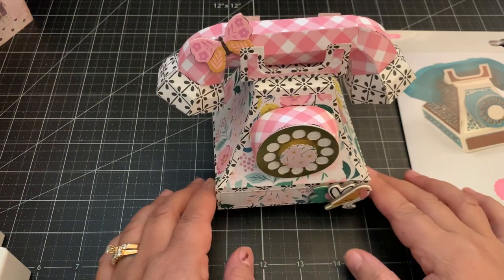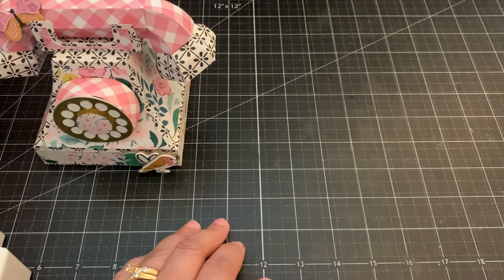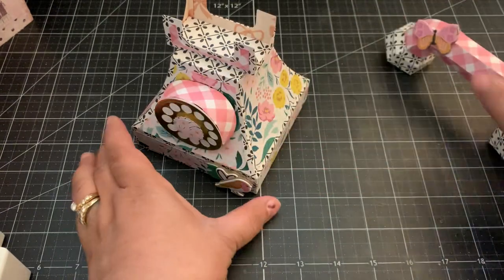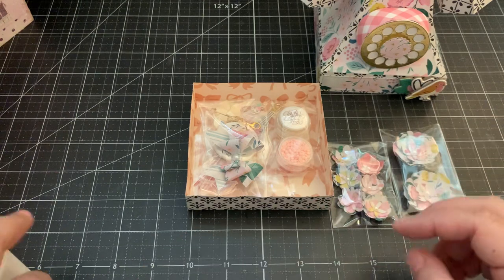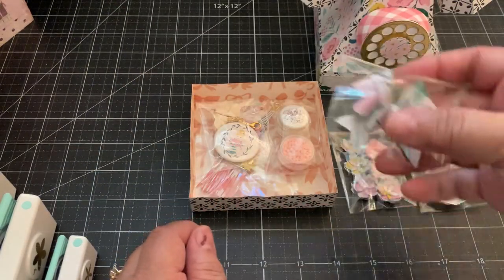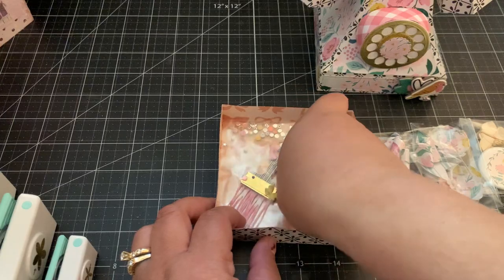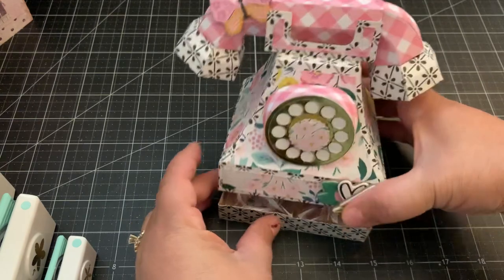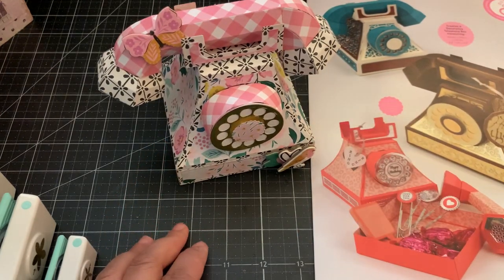Tonic Studios ~ Vintage Telephone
KSCRAFT Angel Wing Bow Dies ~

Paper Collection ~ Maggie Holmes Garden Party